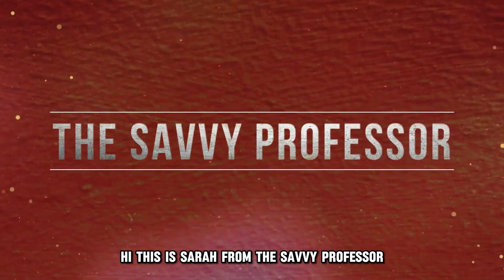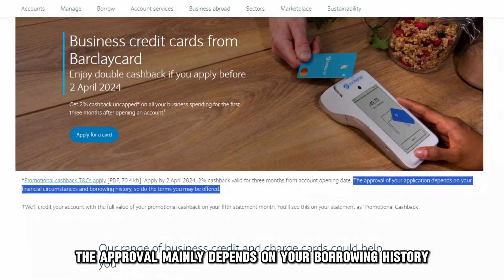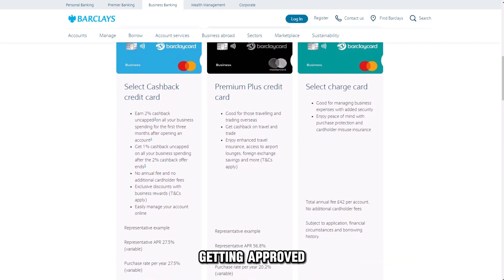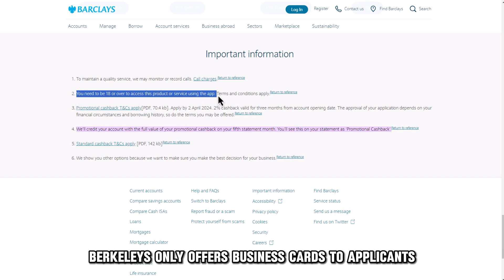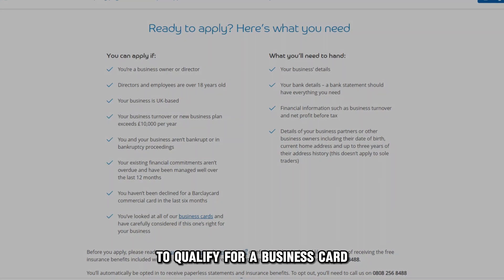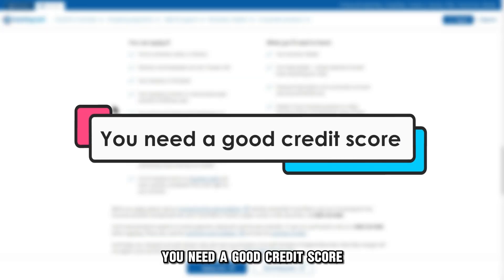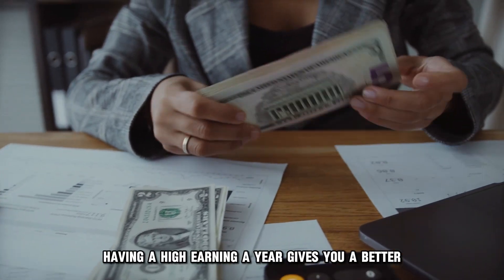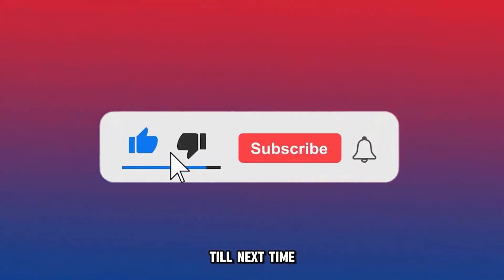How To Get Approved For A Barclays Business Card (How Do I Get Barclays Business Card Approval?)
How To Get Approved For A Barclays Business Card (How Do I Get Barclays Business Card Approval?). In this video tutorial I will show how to get approved for a Barclays Business Card.

The approval mainly depends on your borrowing history and financial circumstances. This plays a crucial role in determining the terms you will be offered for the business card. Before applying for a Barclays business card, you should assess whether there is a likelihood of getting approved because a rejection could negatively affect your credit rating.   Here are the requirements to get approved.

You must be of age and have proof of address.
Barclays only offers business cards to applicants who are above 18 years old. Therefore, ensure you have your national ID as proof of identity and age. You must also have proof of your current address to qualify for the business card.

Good Reputation
You can only be approved if you prove that you have a great record of paying your bills on time. The bank also checks whether you have been bankrupt in the last 6 years.

You need a good credit score.
Barclays only offers business cards to those with high credit scores. You need a credit score of 700 or higher to get approved for the card. The bank also checks your income before approval. Having a high earning a year gives you a better chance of qualifying for a Barclays business card.